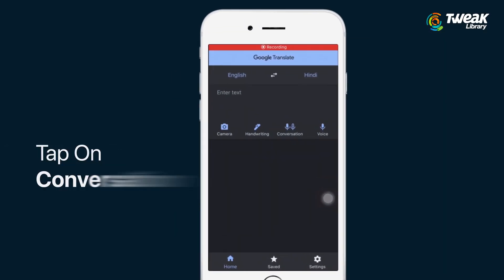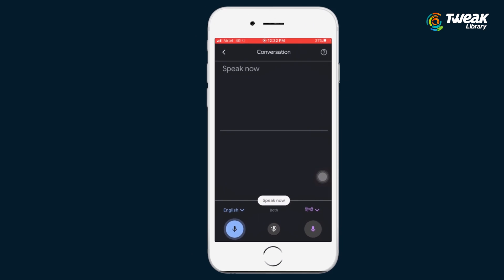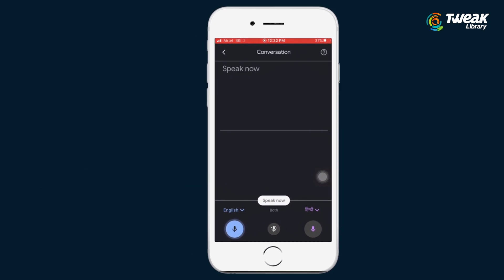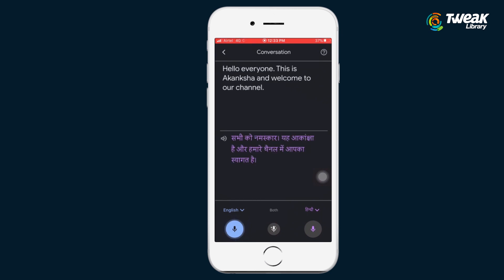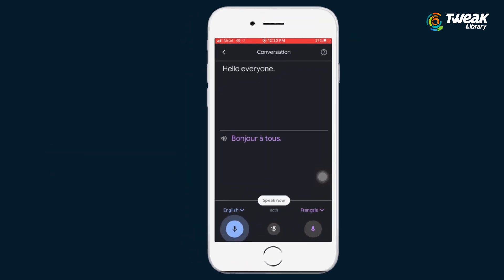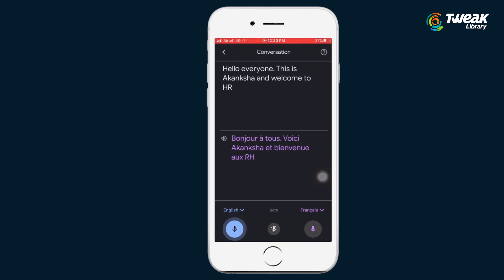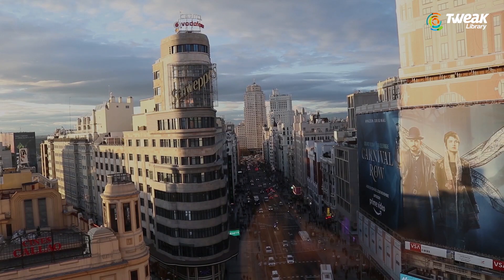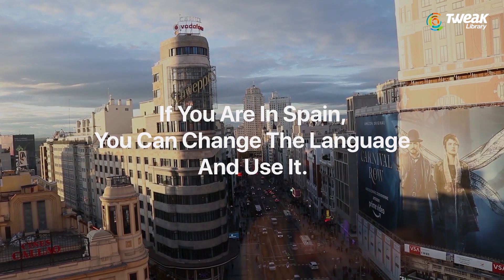Best Translation App: Apple Translate VS Google Translate (Comparison)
With the release of iOS 14, Apple has launched a brand-new translation app that’s instantly competing with the popular Google Translate Service. The newly launched translation service brings a clean interface with a plethora of functions like offline translation, multilingual support, including languages like Chinese, French, German, Italian, Spanish, etc., power of excluding
wasted phrases and more. The all-new translate app is getting all popular because of its accurate detection. Watch this video & see who wins the race of Best Translation Service: Apple Translate Or Google Translate. Also, let us know your favorite translator app in the comments section!